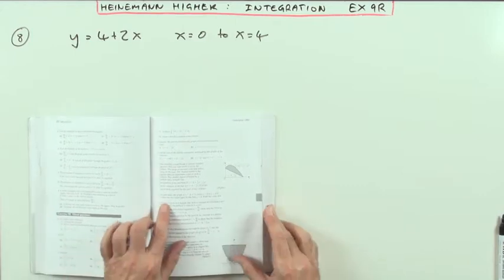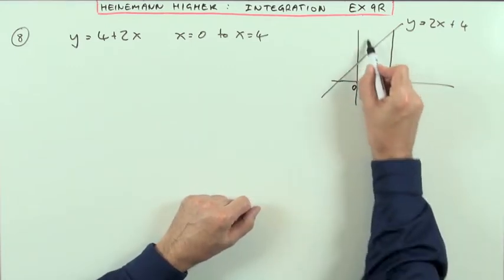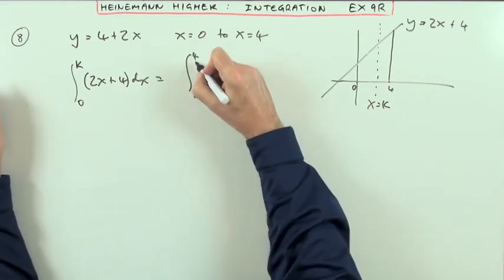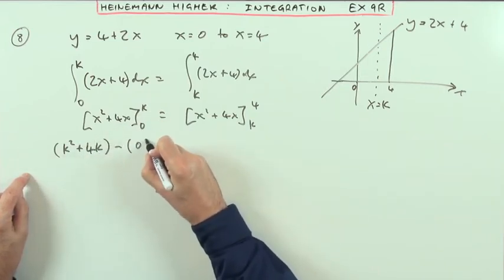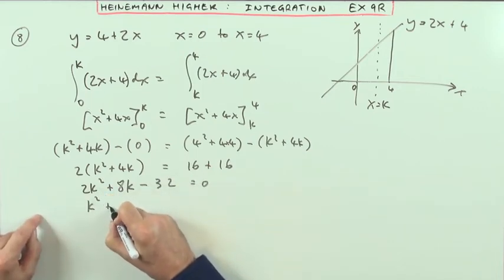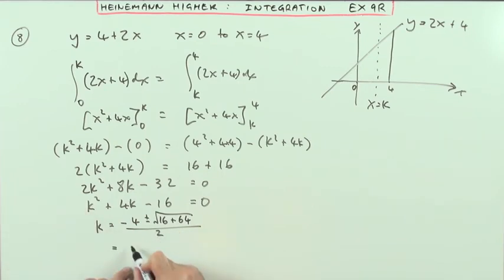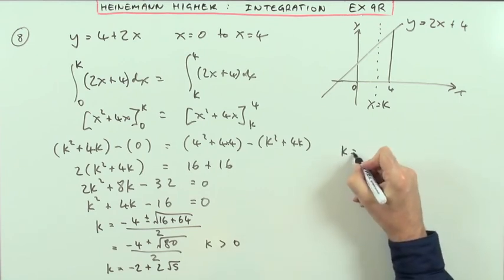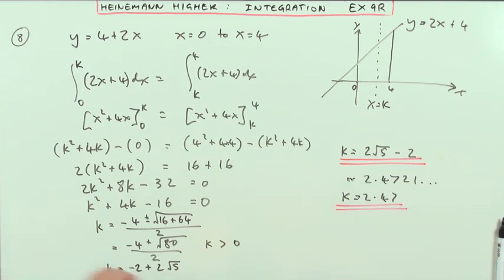Higher Revision: Ex 9R no.8 (Heinemann)